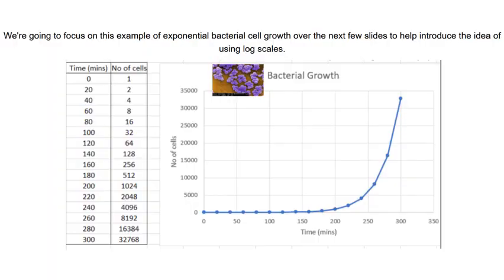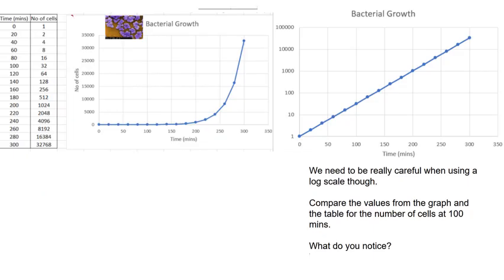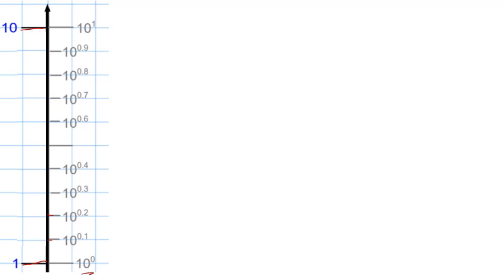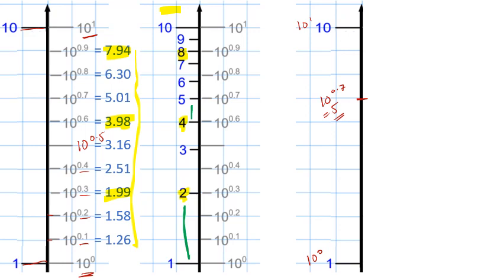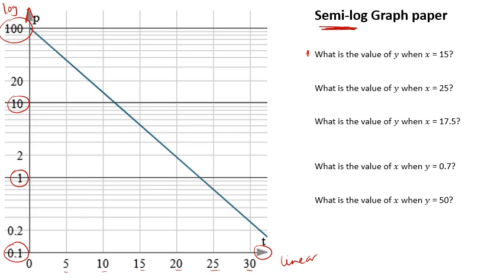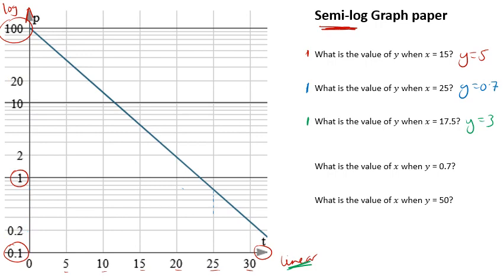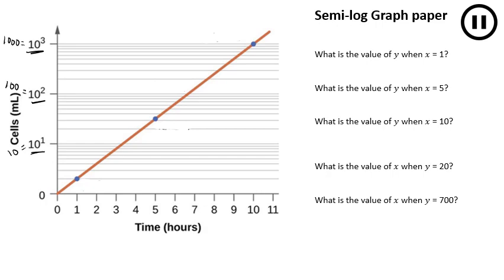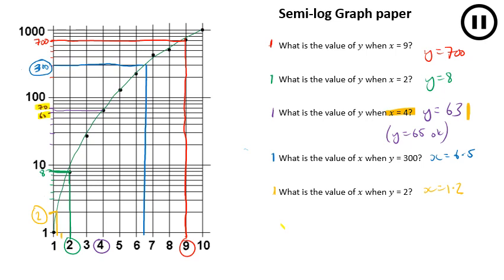Logarithmic Scales - semi-log paper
Starts with an introduction to what log scales are and how to read them on regular graph paper.
Then looks at how to use semi-log paper.
6:10 Example of how to read scales on semi-log paper
10:30 2 examples to try plus answers